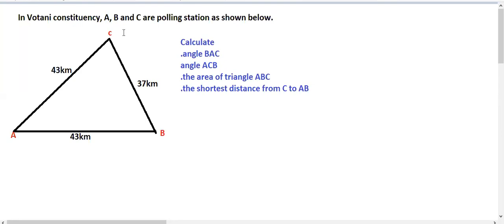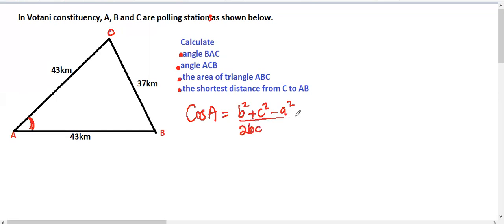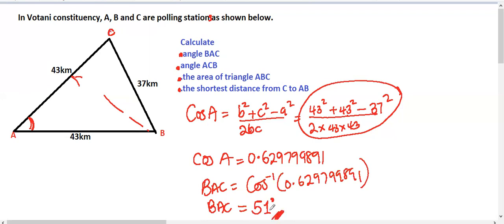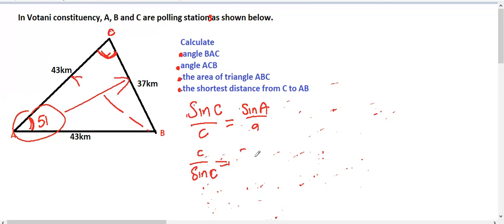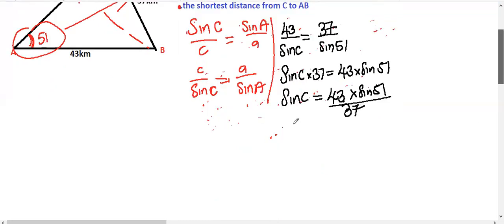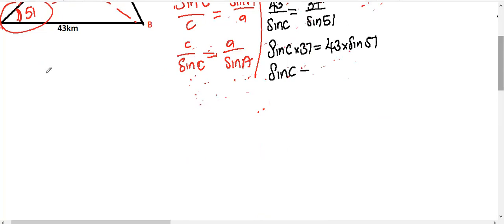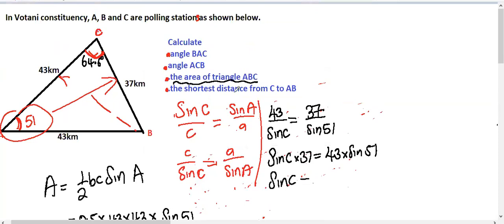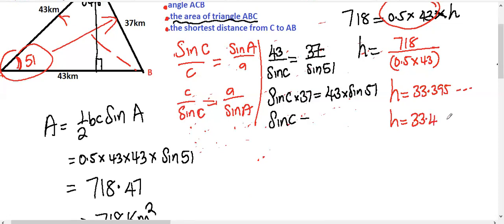Cosine and sine rule